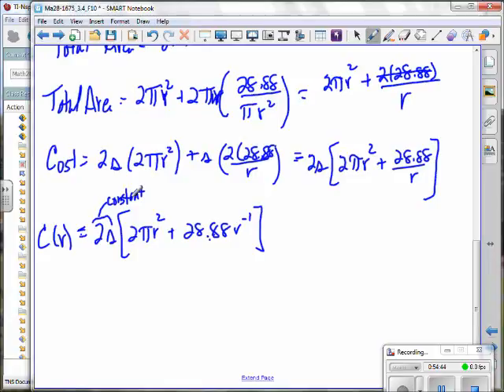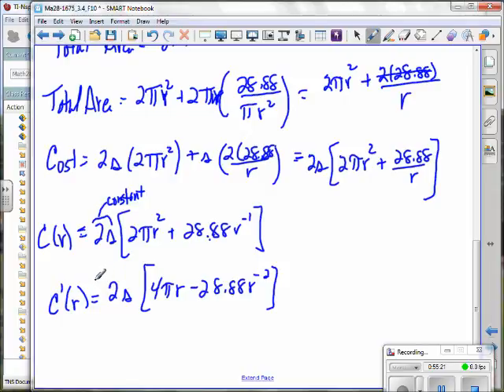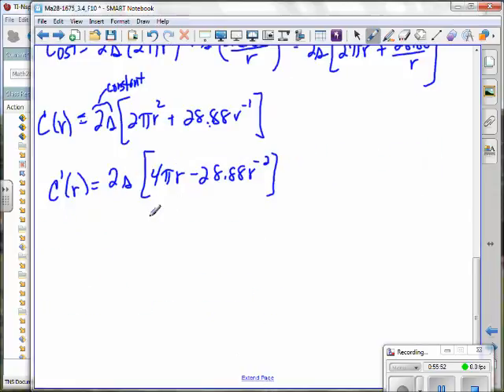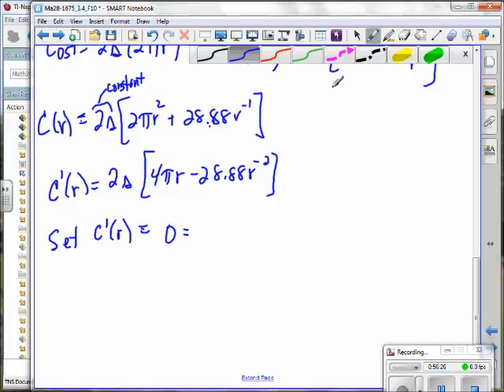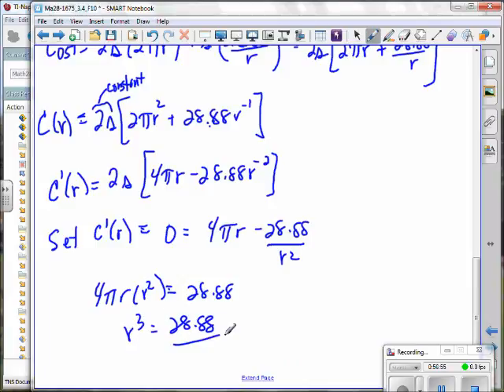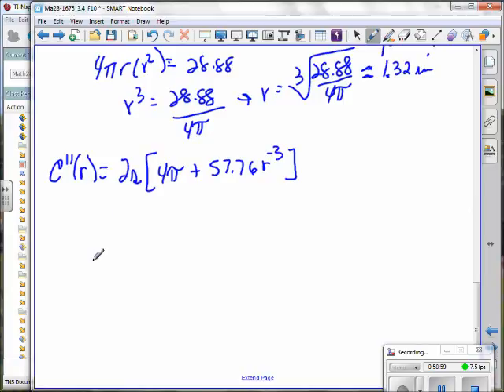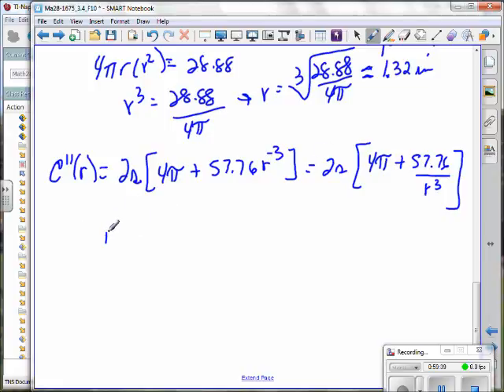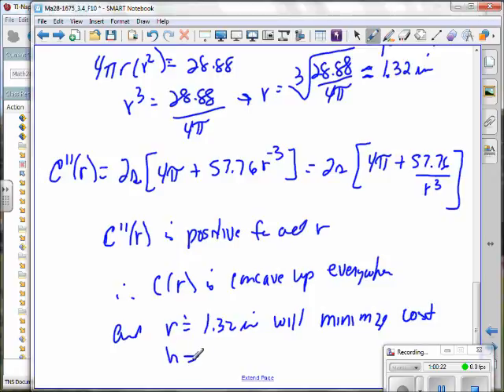Math28 Sec3.4E from Tuesday 11-16.wmv